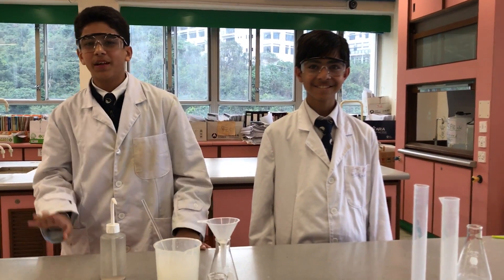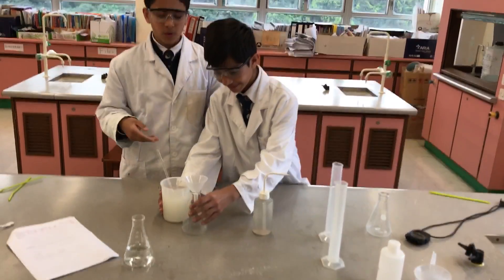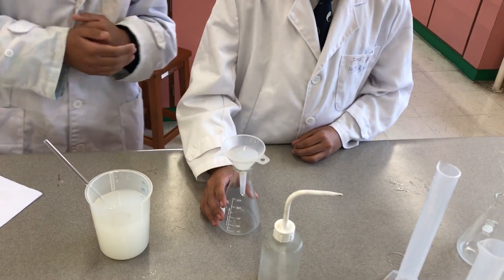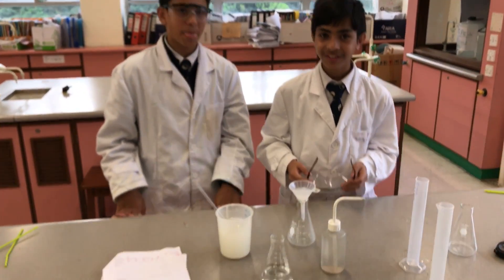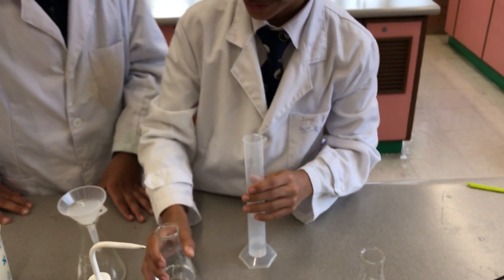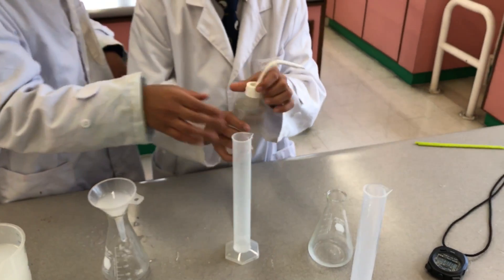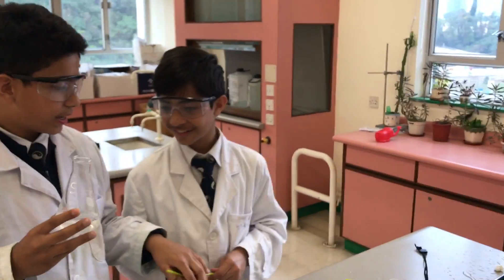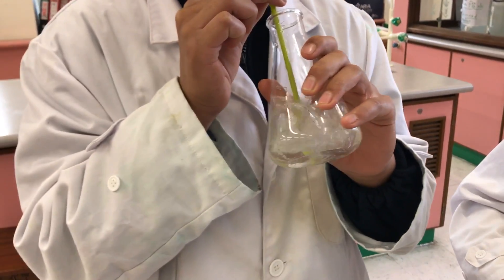3ac fs sdls limewater -2